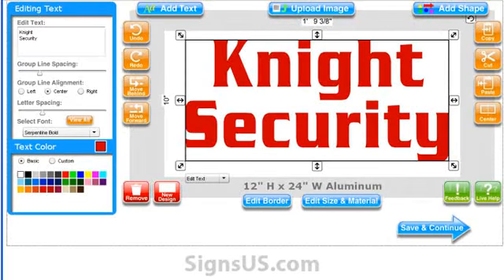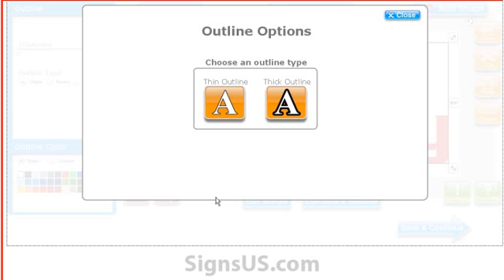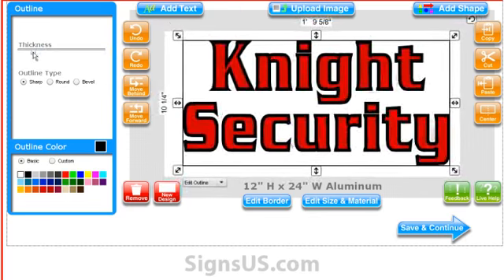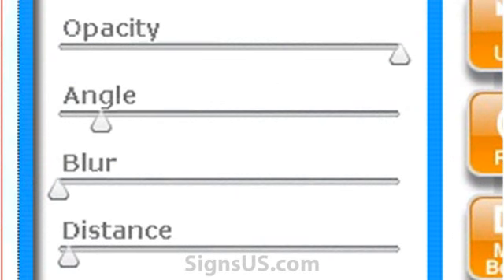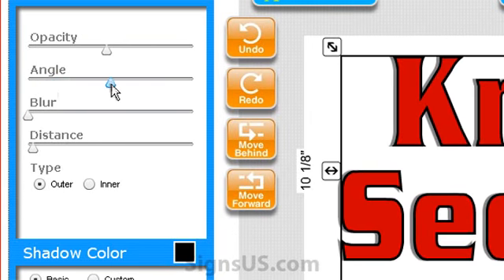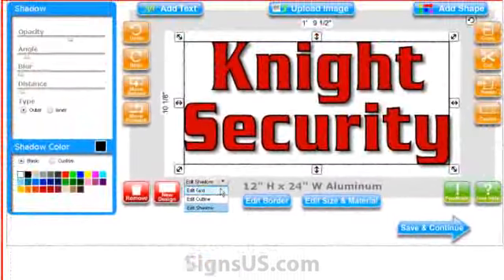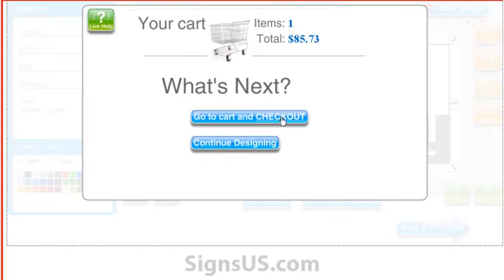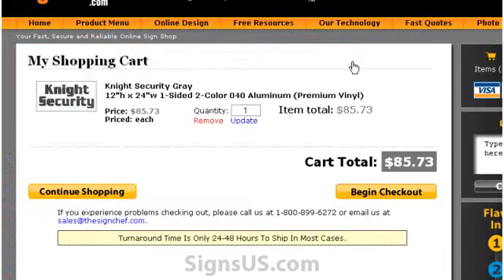How to Use SignMagic to Create Your Own Design - Part 4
BestBuySigns.com shows you how to add outlines and drop shadows to your text, using our free online design center!